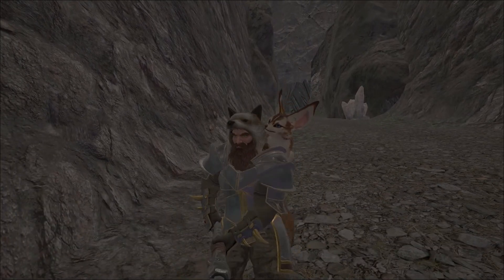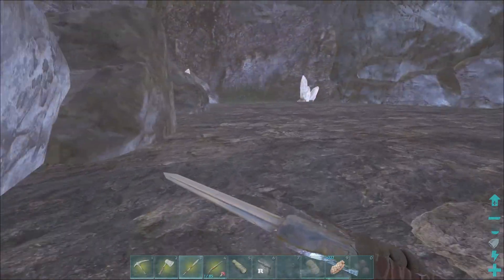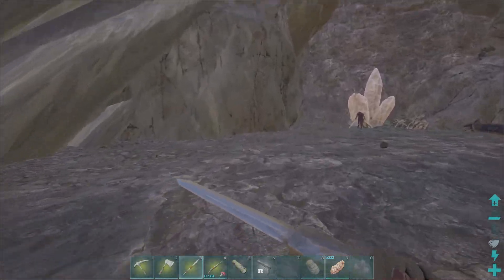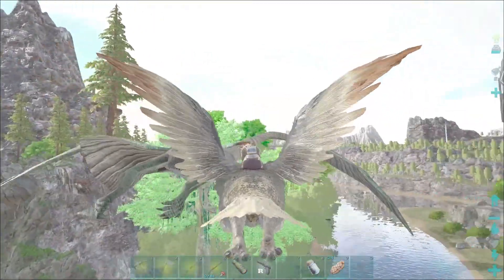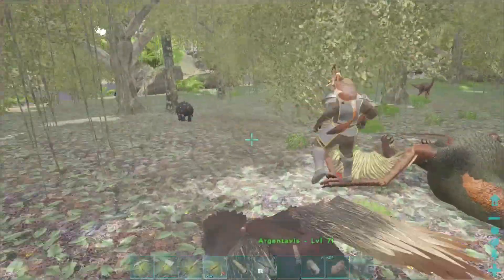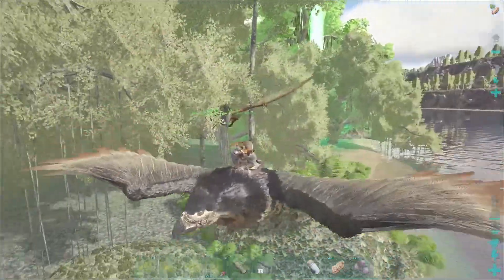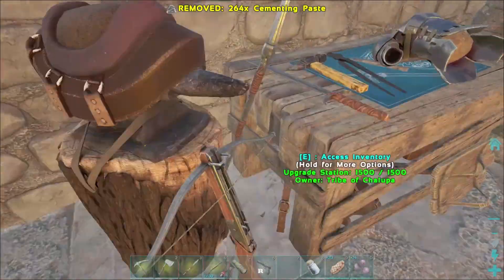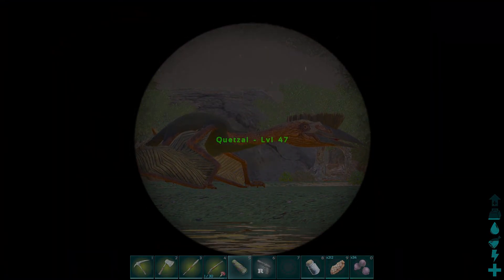Taming a Quetzal | Ark Survival Evolved | S2 E2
Hey guys! Time for another episode of Ark. We look at the Tek Cave on the Volcano Map, we get a Quetzal, and we talk about next time. And as always, enjoy the video.